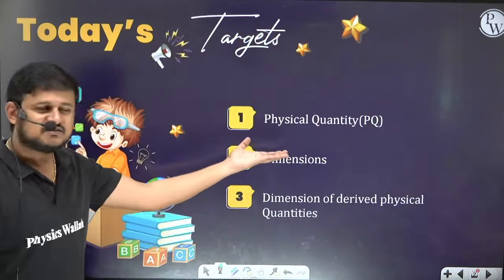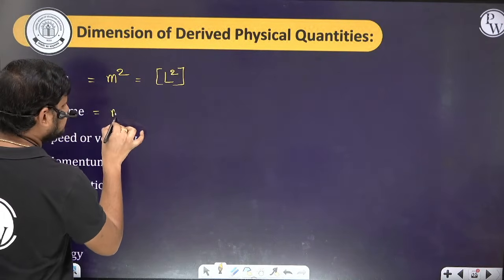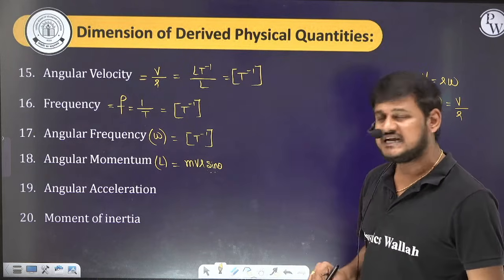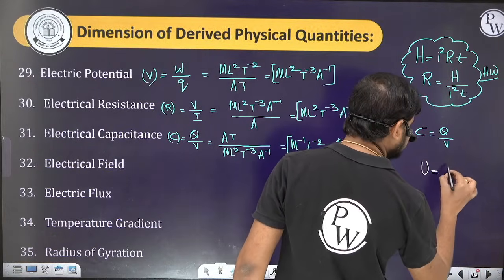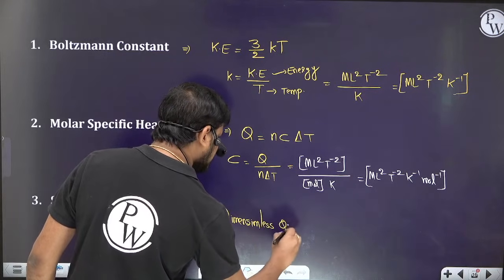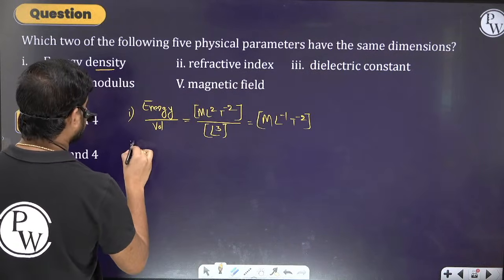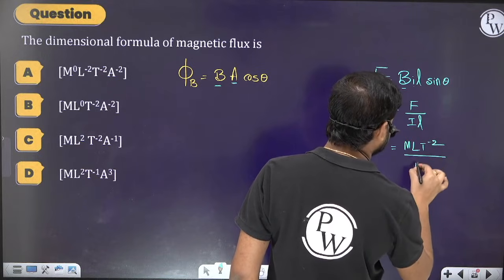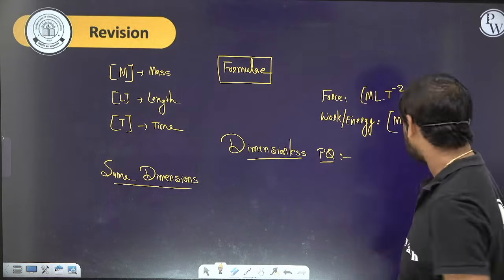UNITS AND DIMENSIONS 01| Physical Quantity & Dimensions| Physics| Pure English | Class 11th/NEET/JEE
we delve into the fundamental concept of Units and Dimensions in Physics, specifically focusing on the Physical Quantity & Dimensions. Designed for Class 11th students preparing for NEET and JEE exams, this video provides a comprehensive understanding of how units and dimensions play a crucial role in solving physics problems.